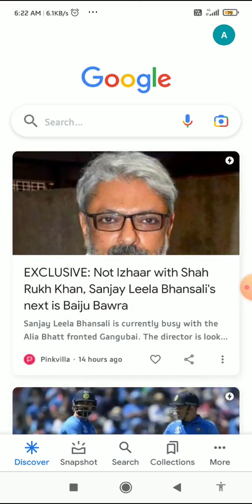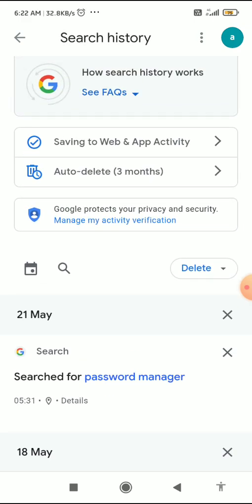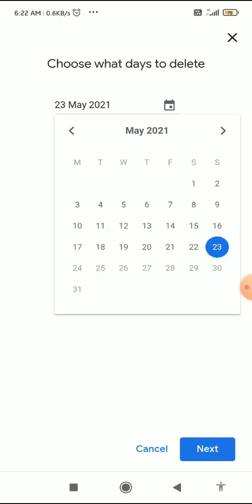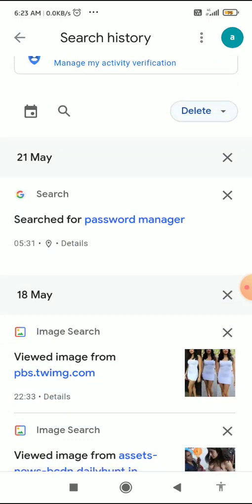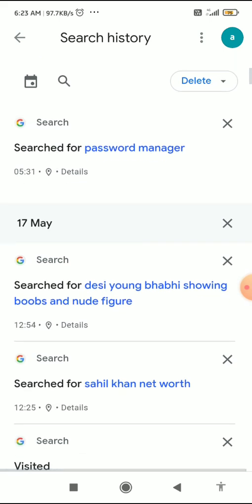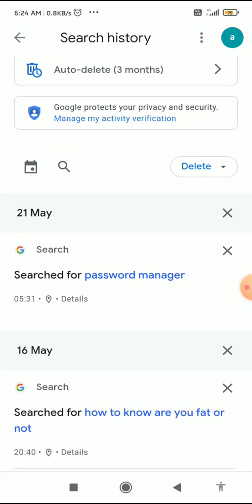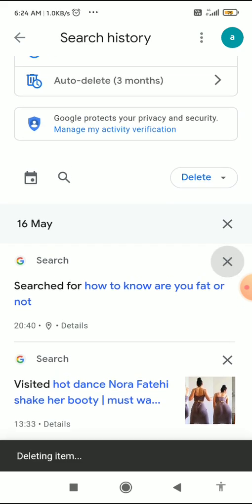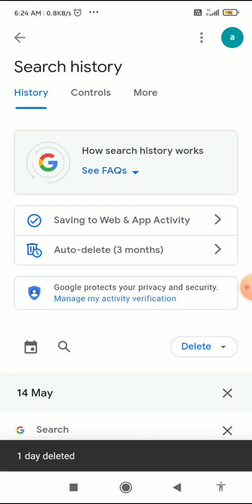How To Delete Your Google Search History On Android (Easy)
How To Enable Share Button | When Share Button Is Not Appearing On YouTube App In 2021(Quick Fix)

Can You Change Instagram Thumbnail

, Google, DeleteSearchHistory,DeleteGoogleSearchHistory NetArtener,netartener,Netartener Noteartener,NoteArtener,noteartener,note artener